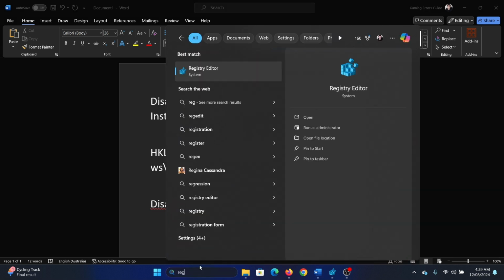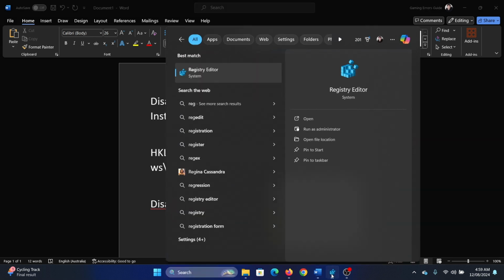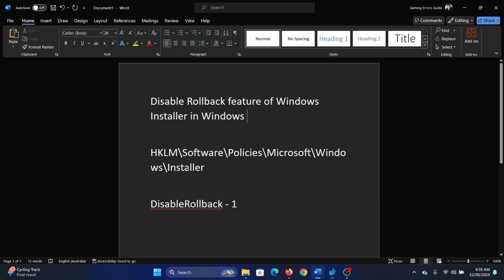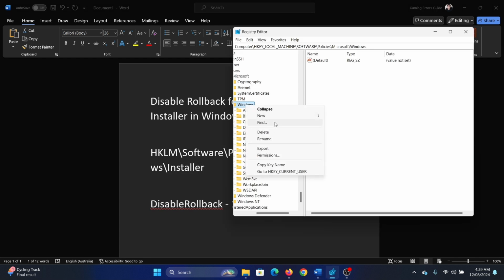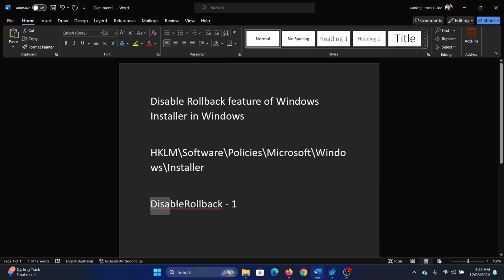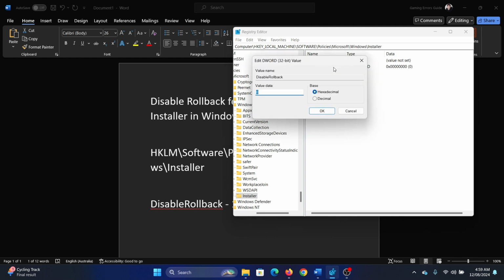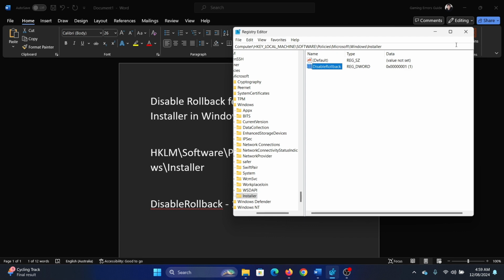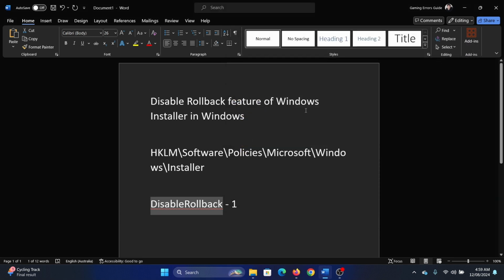How to Disable Rollback Feature of Windows Installer in Windows 11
Video Title: How to Disable Rollback Feature of Windows Installer in Windows 11

If you wish to Disable Rollback feature of Windows Installer in Windows, thebn please watch this video.